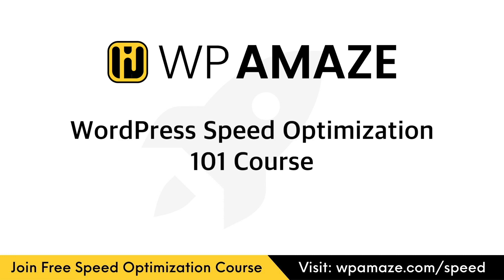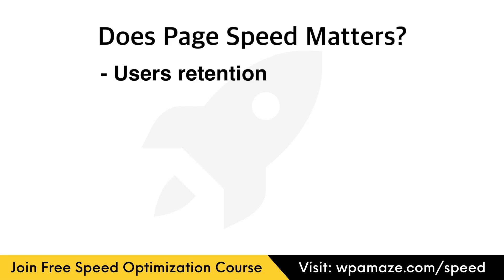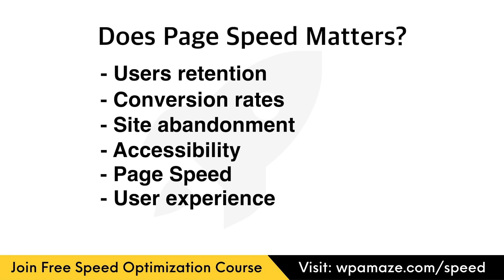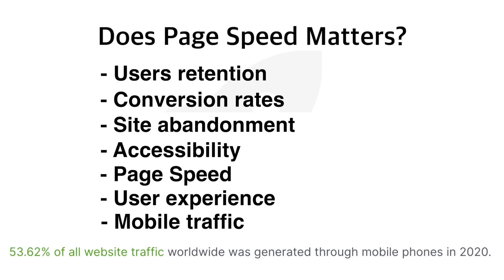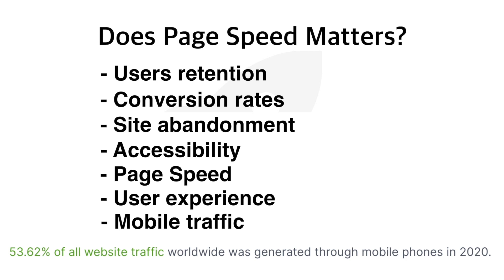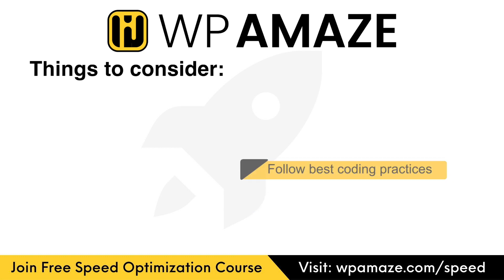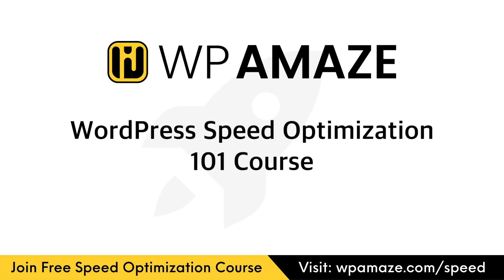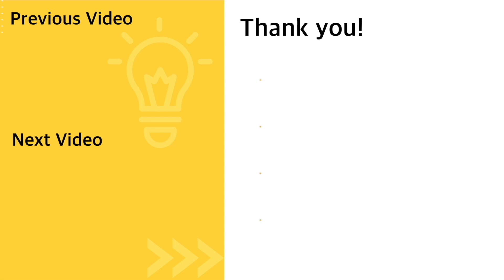Does Page Speed Matter? | Importance of Website Loading Time | WP Amaze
​In today's digital world, where attention spans are shorter than ever, a fast-loading website is no longer just a luxury – it's a necessity. Whether you're running an e-commerce store, a blog, or a corporate website, the speed at which your pages load can profoundly impact every aspect of your online presence. From user experience and search engine rankings to conversions and revenue, website page speed plays a crucial role in the success of your online endeavors. In fact, Google has even introduced a set of metrics called "Core Web Vitals," which includes page speed as one of its key factors. But does it really matter? In this video, we will explore the importance of page speed and understand why it is a critical component of an effective online strategy. So, buckle up and get ready to dive into the world of website page speed as we uncover its impact on leads, user experience, and overall business success.

My preferred hosting:
✅ Try Rocket.net for $1 (My sites are hosted on rocket.net)

This is the first video in the WordPress Speed Optimization 101 Course, and today, we'll be looking at why page speed matters.

​In today's fast-paced digital world, website loading time has become more crucial than ever for user experience. With the rise of mobile devices and increasing user expectations, slow-loading websites can result in frustrated users and a loss in potential customers. This is where the concept of Core Web Vitals comes into play.

Core Web Vitals are a set of specific factors that Google uses to evaluate website performance and user experience. These factors include loading time, interactivity, and visual stability. Among these, loading time is perhaps the most critical factor, as it directly impacts how quickly users can access the content they seek. Studies have shown that even a one-second delay in page load time can significantly drop conversion rates.

A slow-loading website affects user experience and hampers search engine optimization (SEO) efforts. Google's algorithms consider website loading time as an important ranking factor. This means that if your website takes too long to load, it may not rank as high in search engine results, leading to decreased organic traffic.

It is important to implement various optimization techniques to ensure an optimal user experience and improve your website's loading time. Compressing images, minimizing CSS and JavaScript files, utilizing caching, and choosing a reliable hosting provider can significantly reduce loading time.

In conclusion, website loading time plays a critical role in user experience and overall business success. By focusing on Core Web Vitals and optimizing your website's loading time, you can provide a seamless experience for your users, boost search engine rankings, and ultimately drive more conversions and revenue. So, make sure to prioritize website loading time as a key aspect of your online presence.